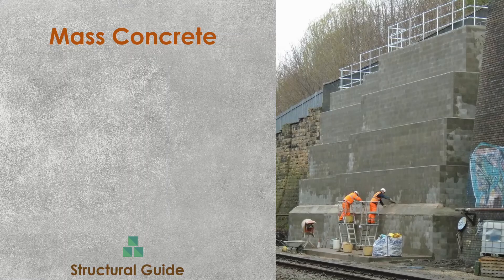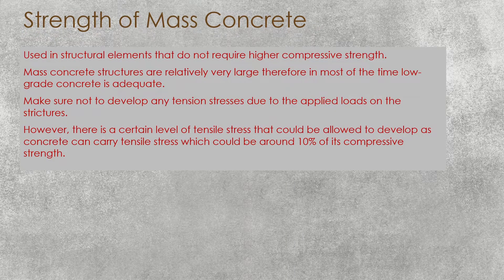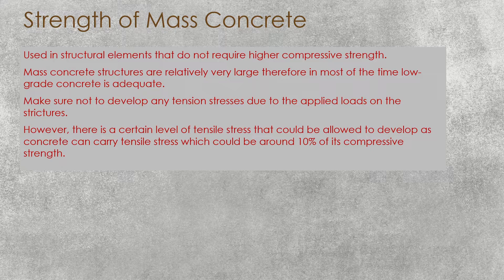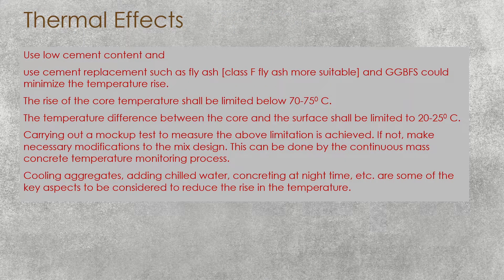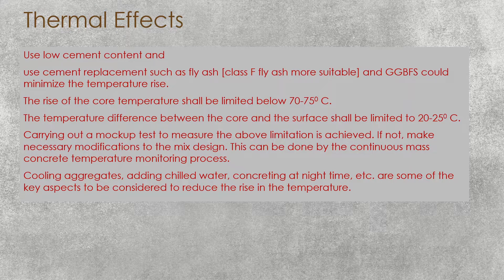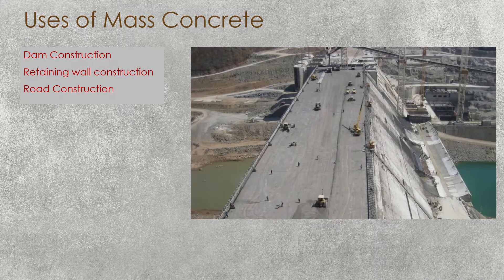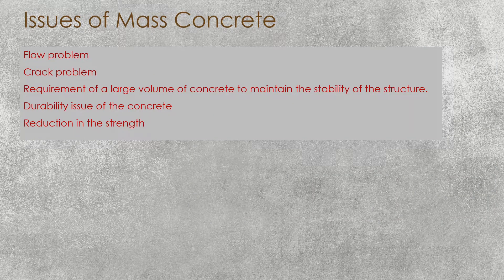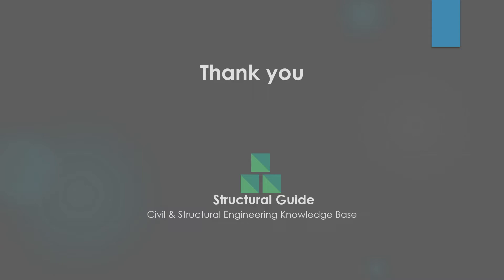Mass Concrete | What is mass concrete | Structural Guide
Mass concrete is a type of concrete that is used for the construction of many scale structures and to construct nonstructural structures such as concrete curbs, etc. Mass concrete is used to construct gravity dams, retaining structures, etc.

strength of mass concrete, mass concrete mix design requirements, thermal effects of concrete, the permeability of concrete and issues of the mass concrete are discussed in detail.